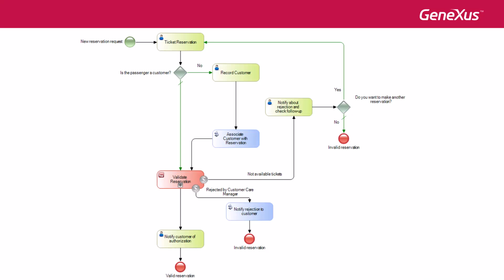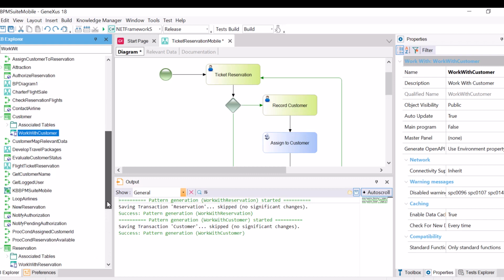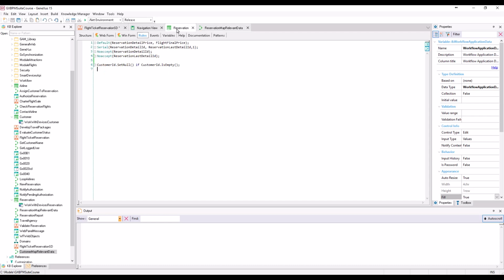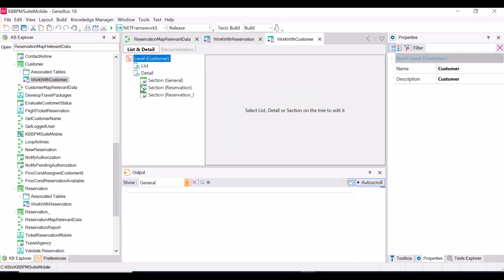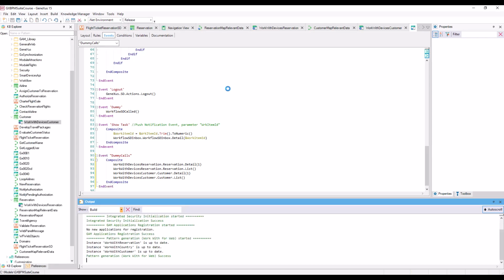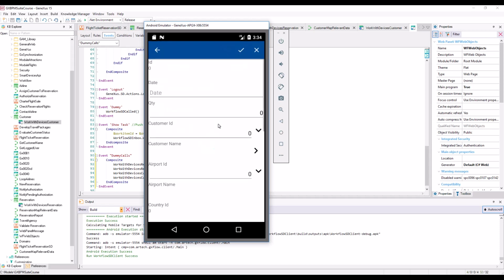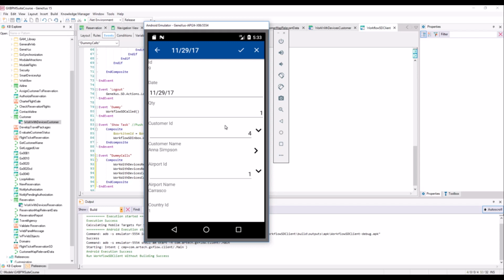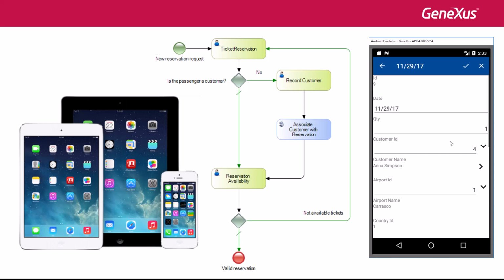Executing a BPM on a mobile application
By associating interactive tasks from a business process diagram to GeneXus objects for Smart Devices, we can execute those tasks on a mobile device.